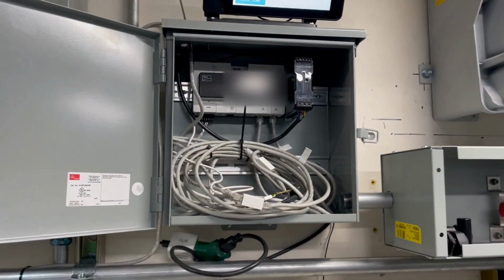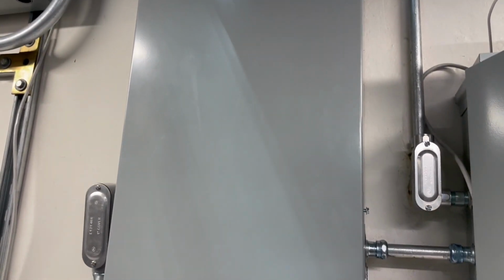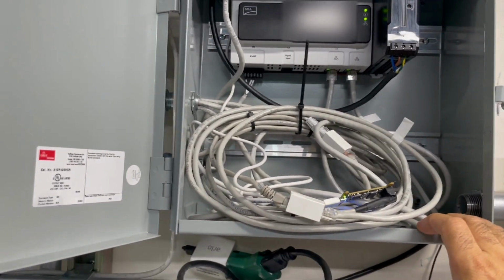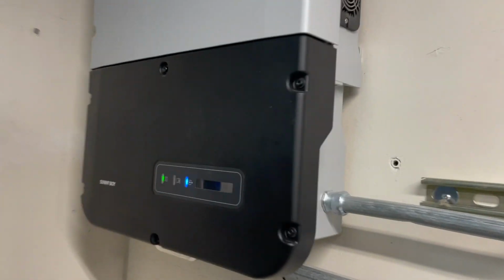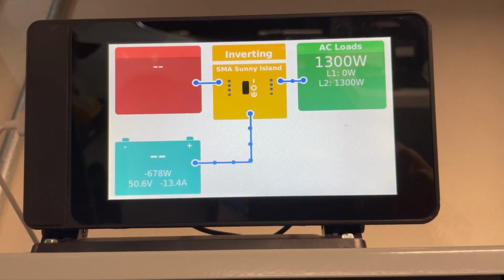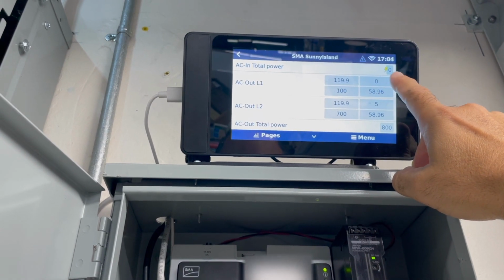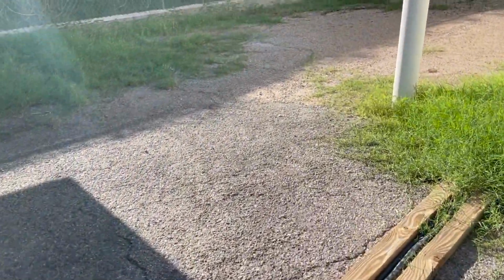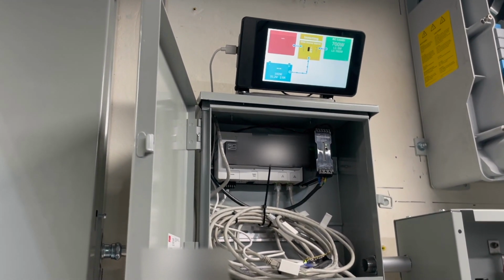Installing SMA Sunny Island 6048-US Inverters in preparation for BigBattery.com Kong Elite Batteries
In this video we show the SMA Sunnyboy 7.7-US inverter, SMA Sunny Island 6048-US battery inverters, wire trough, copper bus bars, Victron Smart Shunt, SMA Data Manager M, Reliance ProTran manual transfer switches, Kohler 8RESV generator, and Rasberry Pi running Victron OS hardware being used for our off grid configuration that is being prepared for connection to BigBattery.com Kong Elite batteries.

Additional items discussed/shown are:
1. Driver that allows Rasberry PI with Victron OS installed to talk to SMA Sunny Island over CAN Bus: SMAVenusDriver